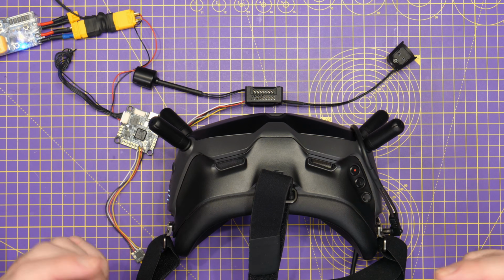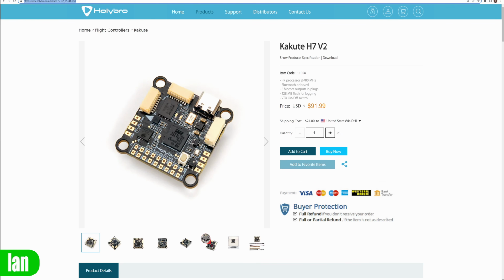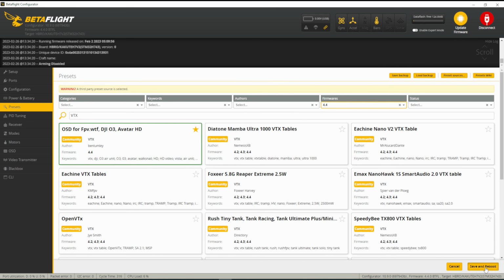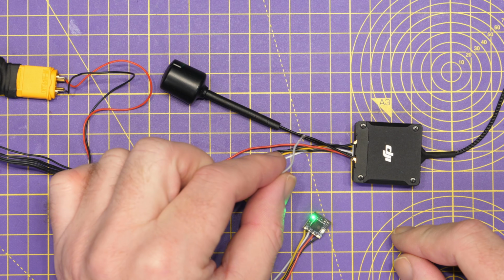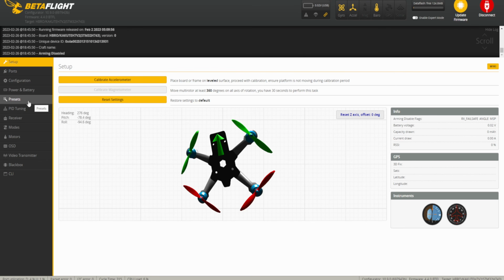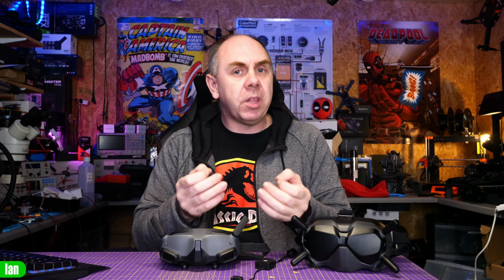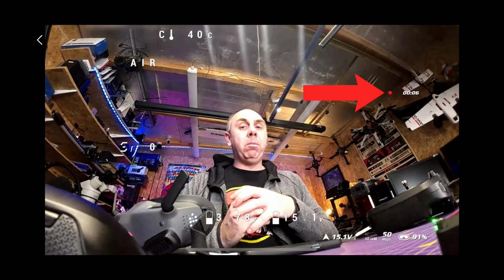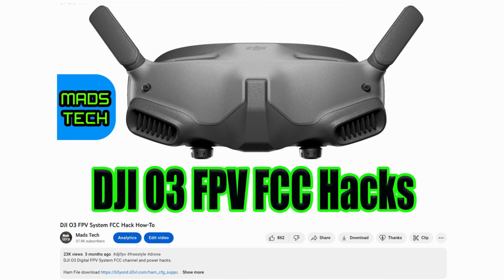DJI O3 FPV System - Complete Setup - Diagnostics & Troubleshooting Guide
DJI O3 Digital FPV System setup, diagnostics and troubleshooting Guide.

Time Stamps
00:00 Video Overview
01:05 O3 Power Requirements
01:46 USB Power ?
02:31 Power Issues & LED
03:39 Wiring Harness Warning
04:27  Power Issues On Arming
05:09  Power Summary
05:26 Binding Goggles Requirements
06:58 Binding Process V2 and Goggle 2
07:40 O3 Binding Summary
07:55 O3 Flight Controller Wiring
09:24 O3 Betaflight MSP OSD Config
11:11 O3 MSP Working Properly  ?
11:49 O3 MSP ODS Issues & Diagnostics
14:38 Betaflight Config Diagnostics
16:31 DJI O3 Betaflight OSD Summary
17:41 Range & Performance Issues
18:16 O3 Low Power Mode & Arming Checks
20:00 Am I in CE OR FCC Mode ?
21:21 Antenna Checks
24:44 Summary